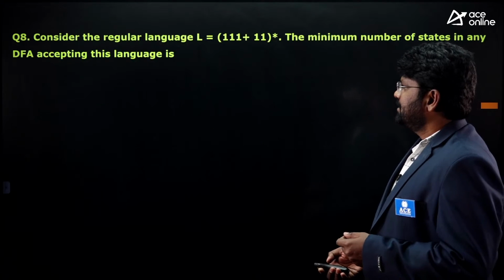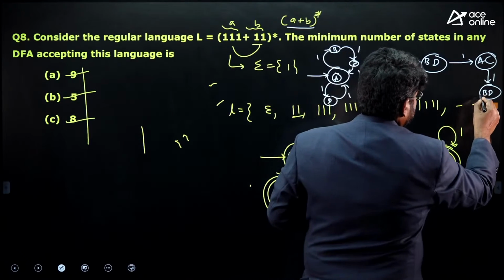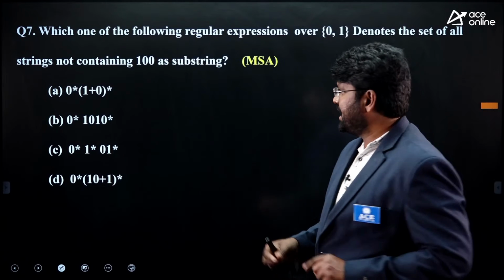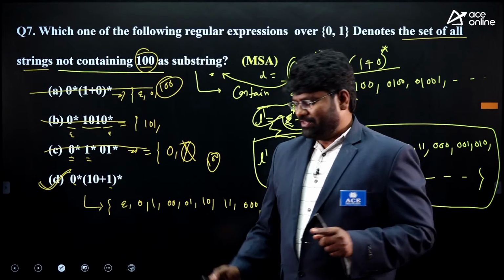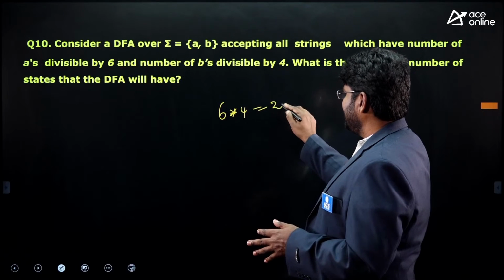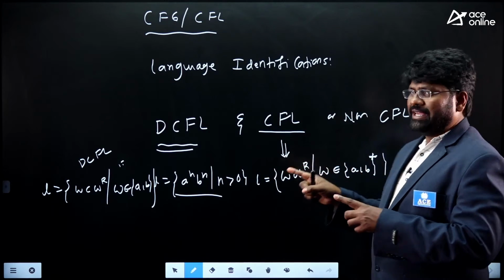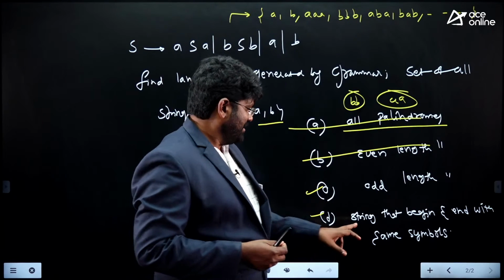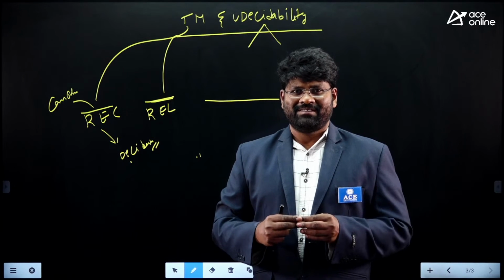Theory of computation - Important Concepts for GATE 2023 by Dasaradha Sir | CSE | ACE Online Live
In this Live Session, Mr. Dasaradha Sir will discuss the Important Concepts of Theory of computation that be helpful for all the aspirants who are preparing for GATE 2023 / 24. Learn more about GATE  Topics of Theory of computation in this session.